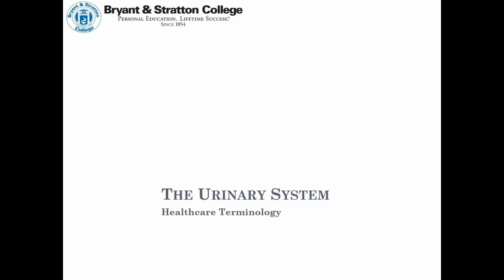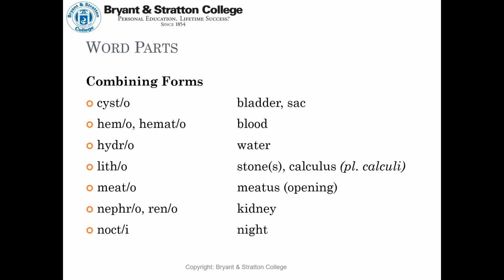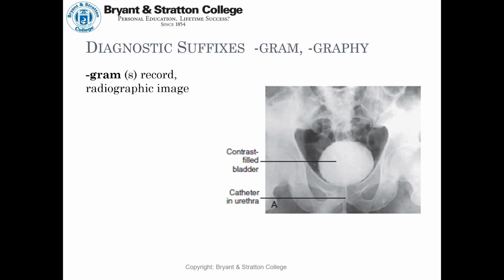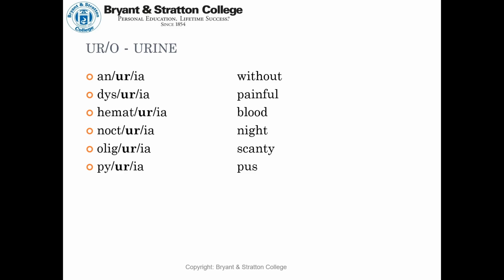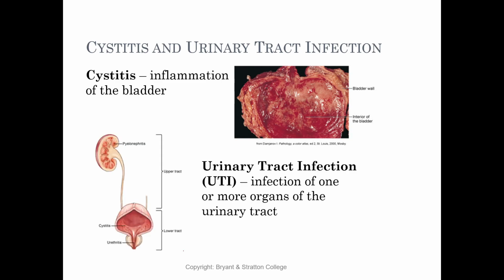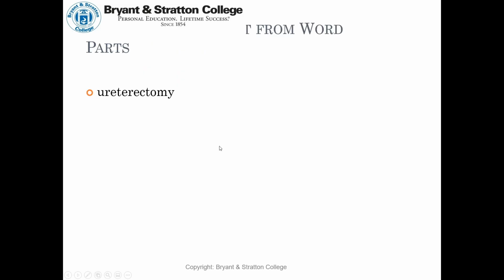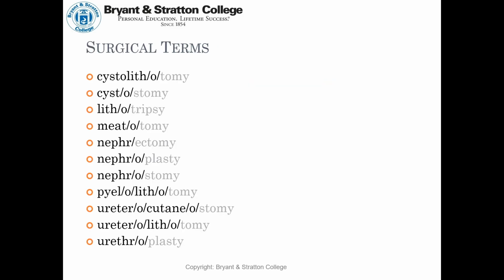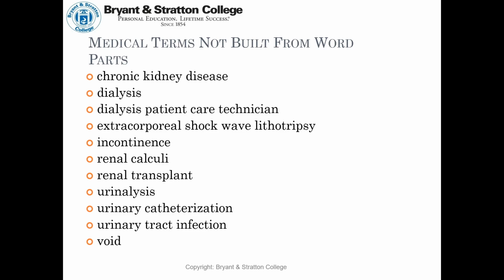HCAS 123 Urinary Terminology